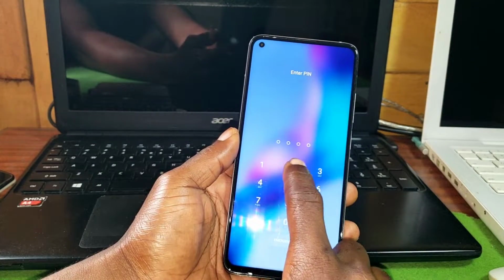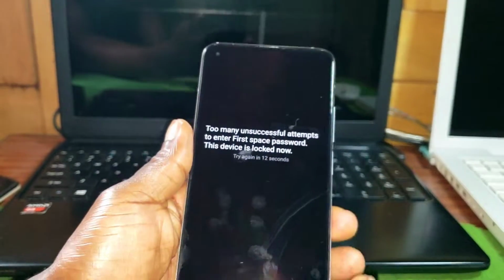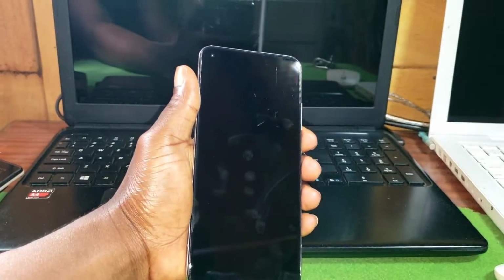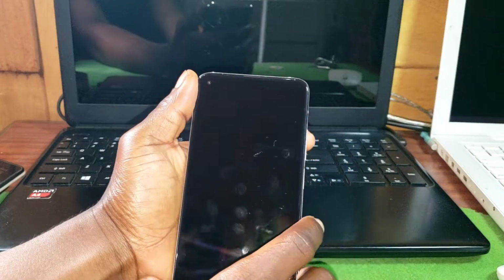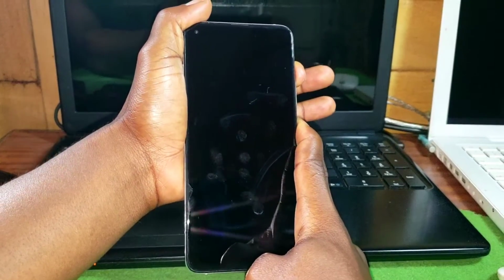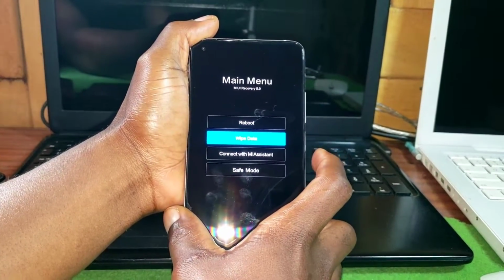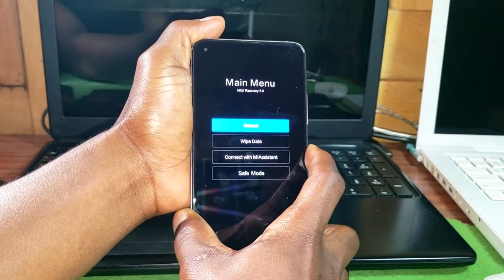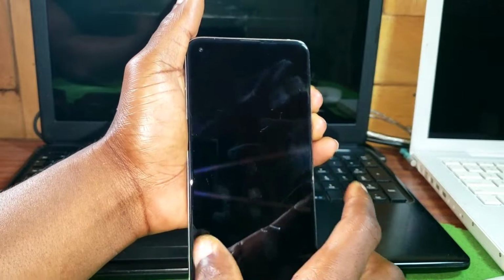Xiaomi Mi MIUI Hard reset, Factory reset Xiaomi Mi 10, password,